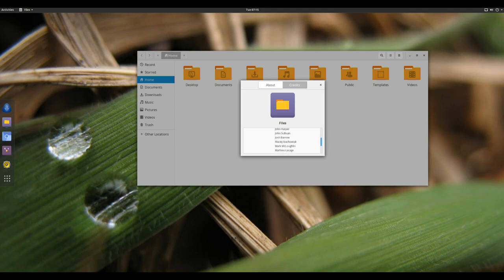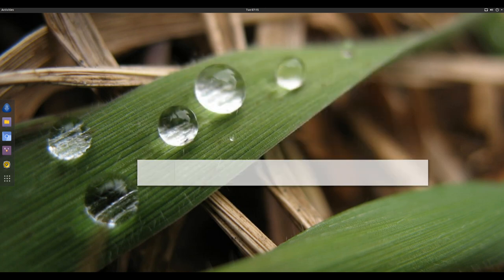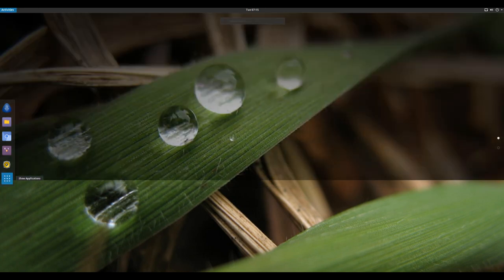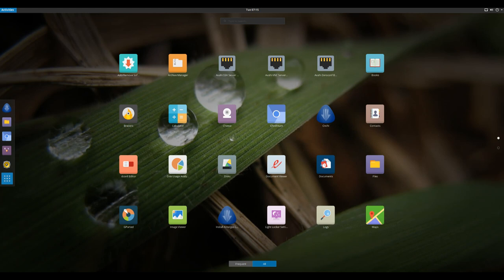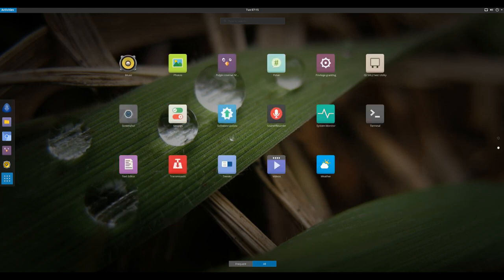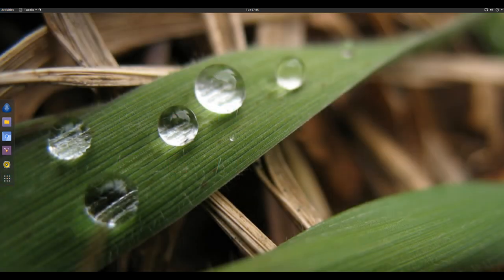Antergos Linux 18.8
Antergos is a modern, elegant and powerful operating system based on Arch Linux. It started life under the name of Cinnarch, combining the Cinnamon desktop with the Arch Linux distribution, but the project has moved on from its original goals and now offers a choice of several desktops, including GNOME 3 (default), Cinnamon, Razor-qt and Xfce. Antergos also provides its own graphical installation program.